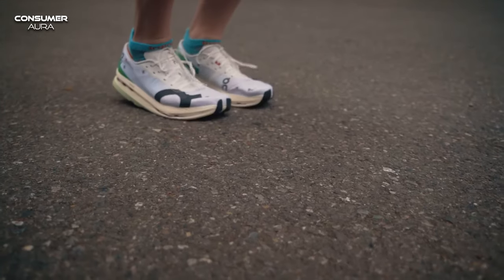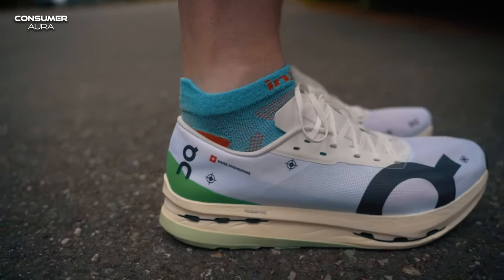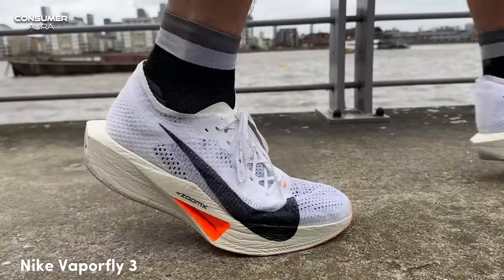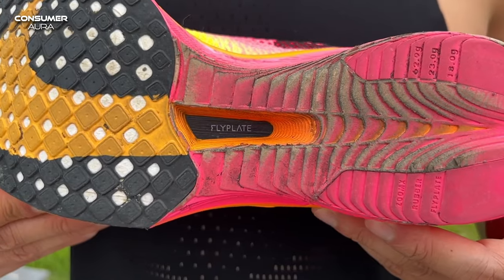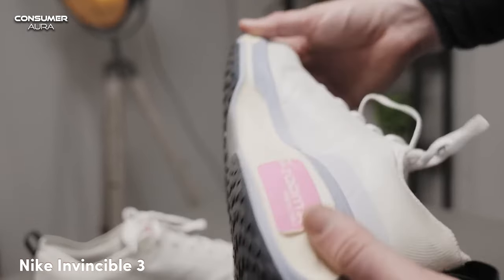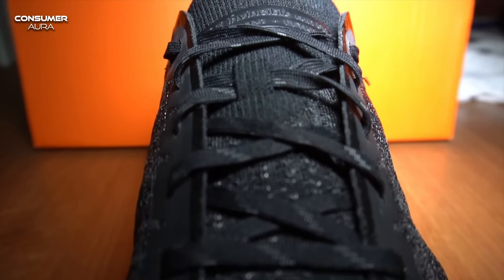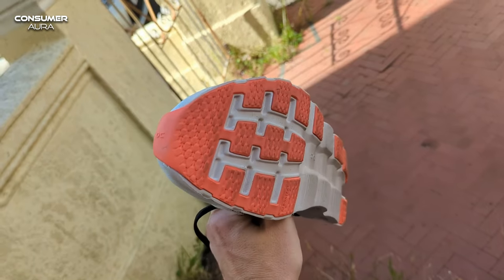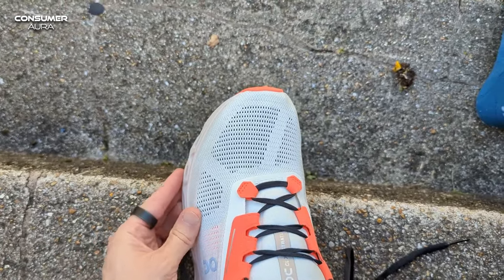Best Running Shoes 2024! Watch Before You Buy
5: Cloudboom Echo 3
4: Nike Vaporfly 3
3: Hoka Rocket X 2
2: Nike Invincible 3
1: On Cloudstratus 3